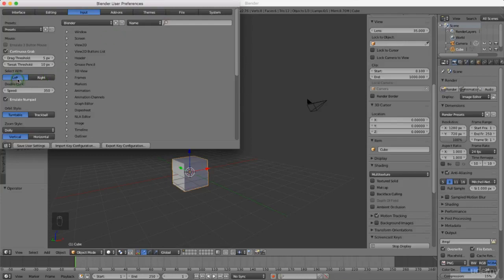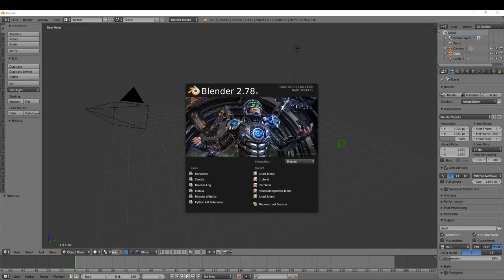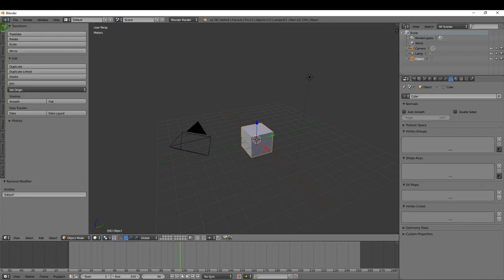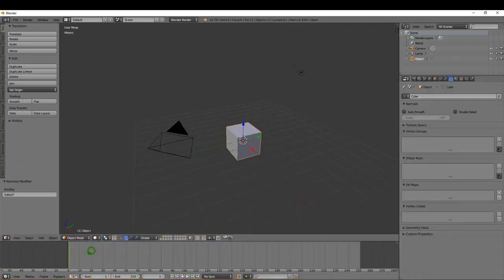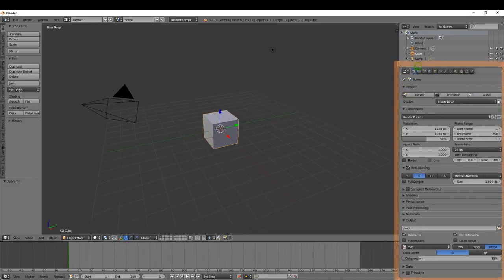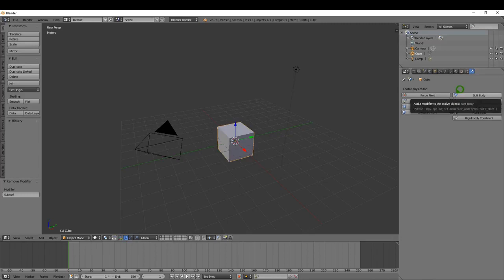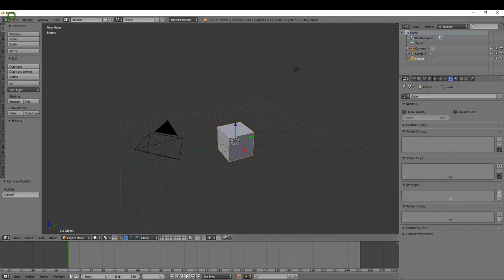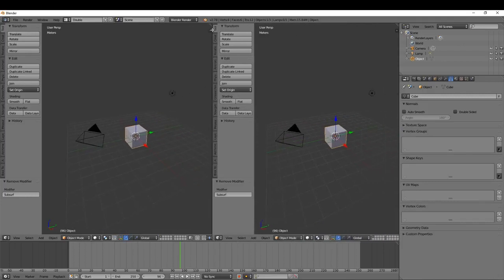Create Your Own Character in Blender - Character Sculpting Complete Training Course - 1of20